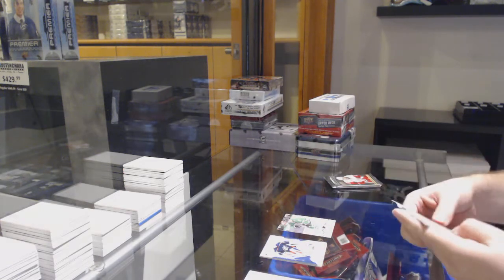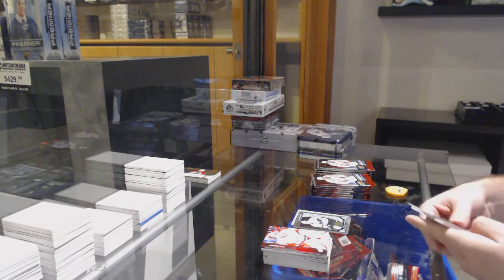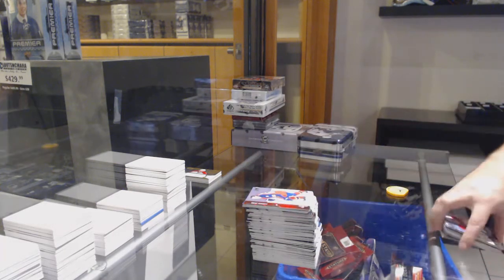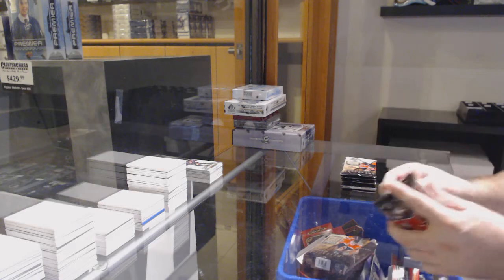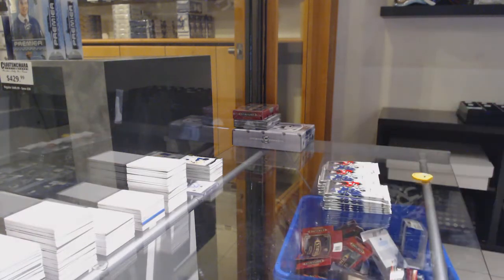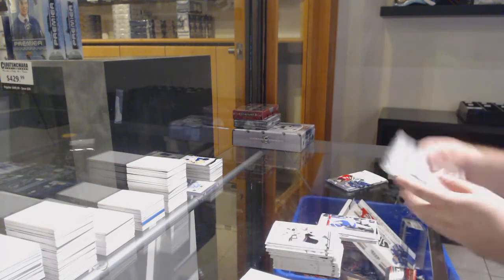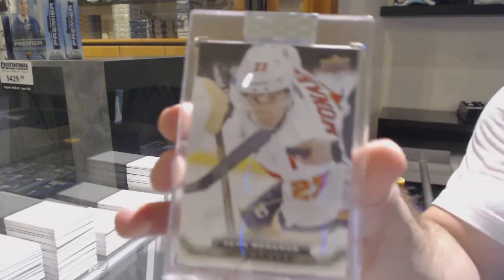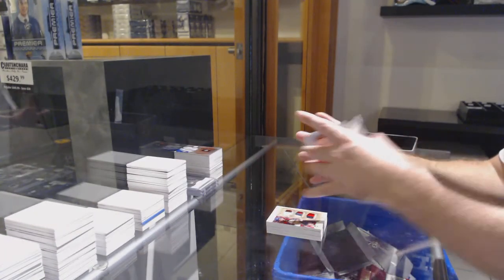10 Box Hockey Mix Break With The Cup! - C&C GB #12,190